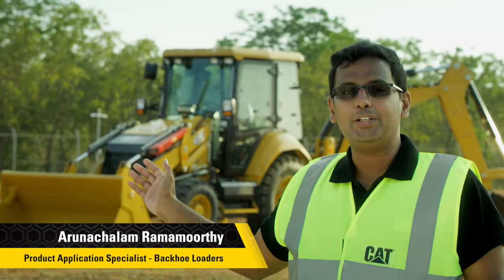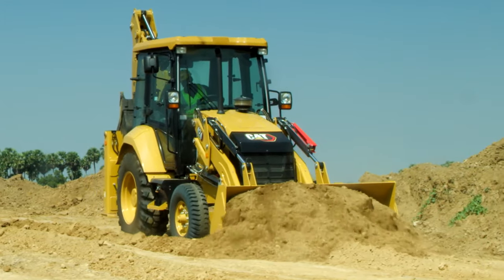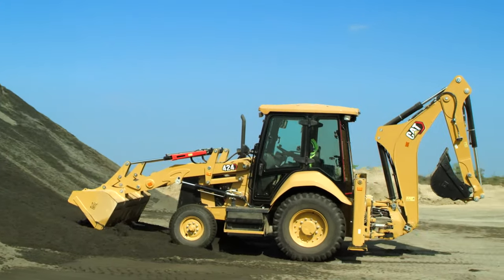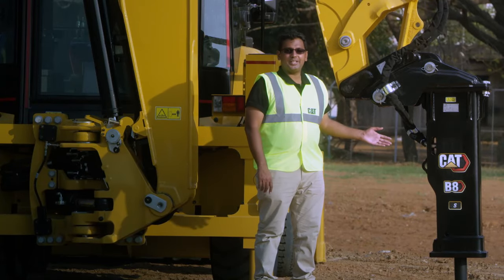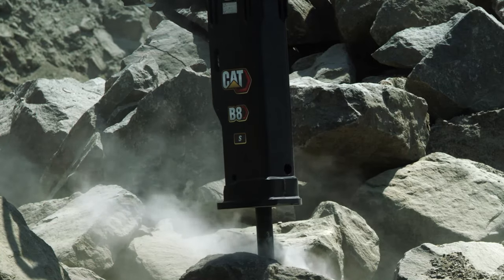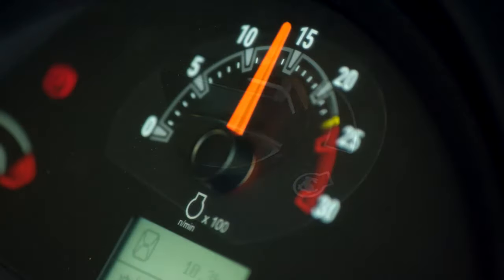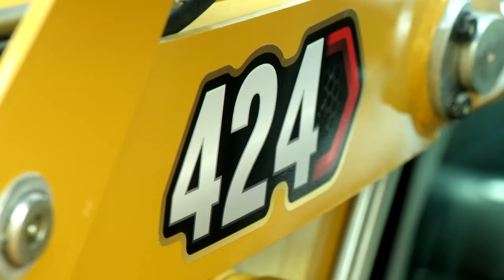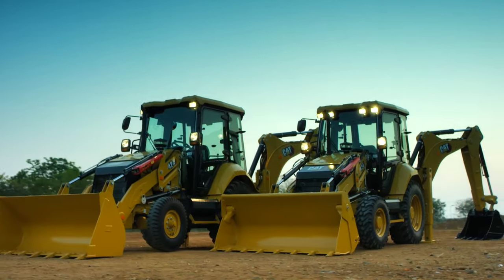Cat® 424 Backhoe Loader Overview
Know everything you need on the all new Cat® 424 Backhoe Loader, designed to lead the way.